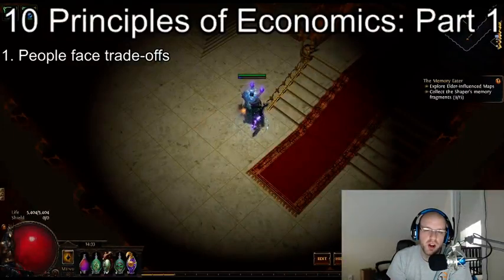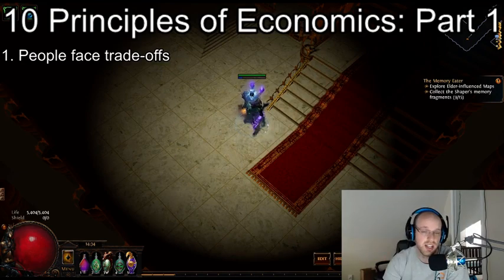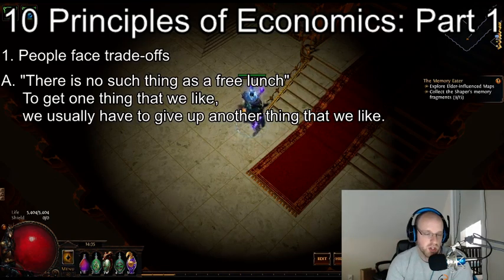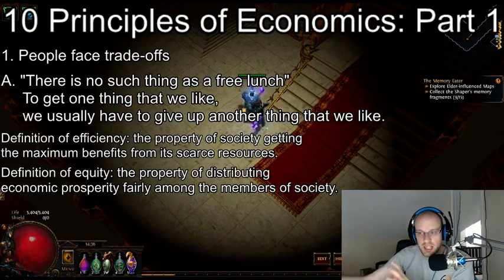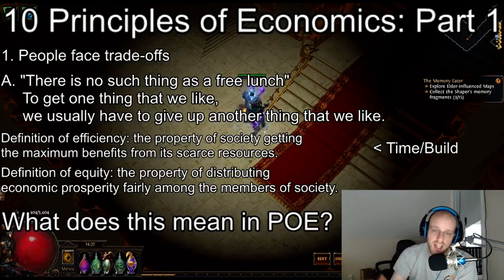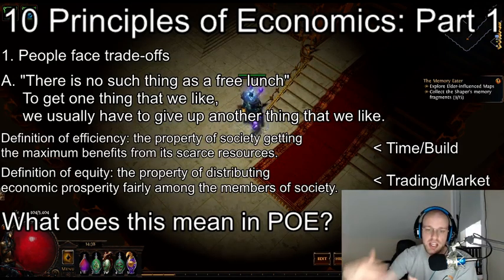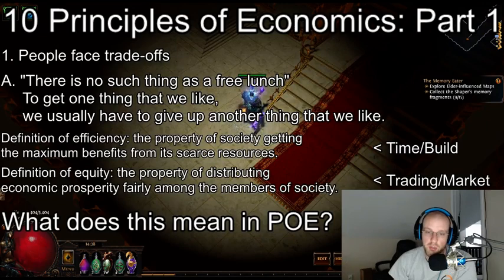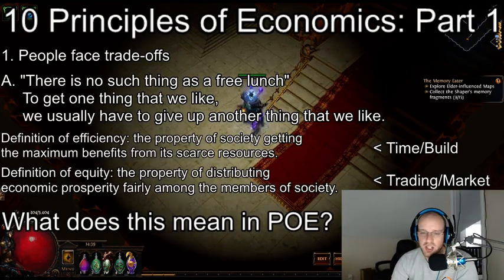Bank of Exile: 10 Principles of Economics - Pt 1 Tradeoffs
IGN: Steeldraconis - (Patrons are added to friends list upon request)
Twitter - (Patron's are followed upon request)

In our 10 part mini series we take a look at the Economic work of Greg Mankiw and how it applies to POE.

Part 1: We all face trade-offs every day. Finding the most efficient use of our resources can lead to reliable and consistent build in equity.